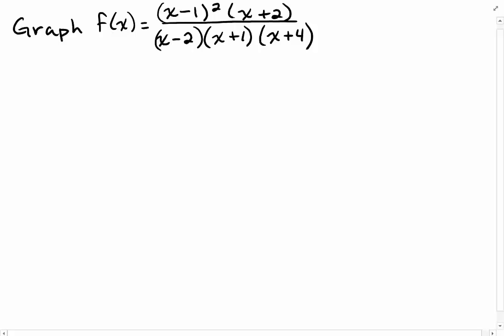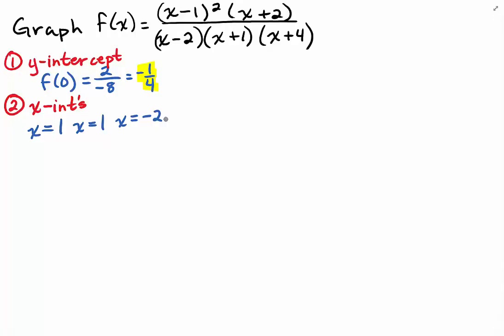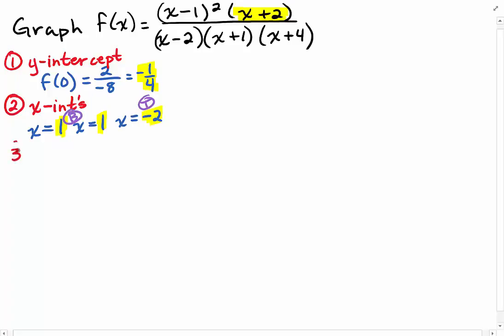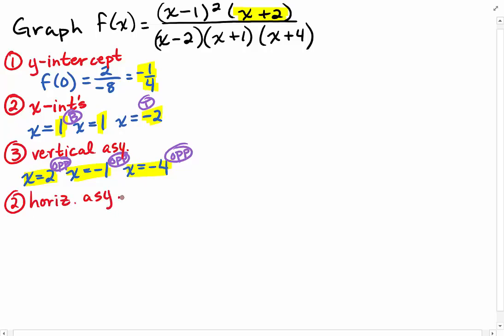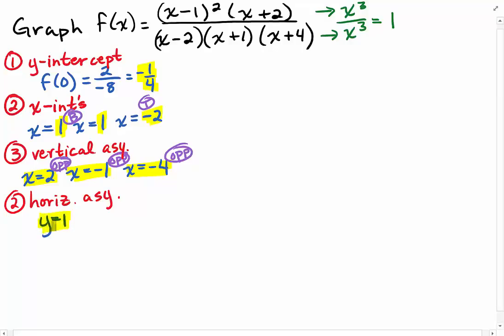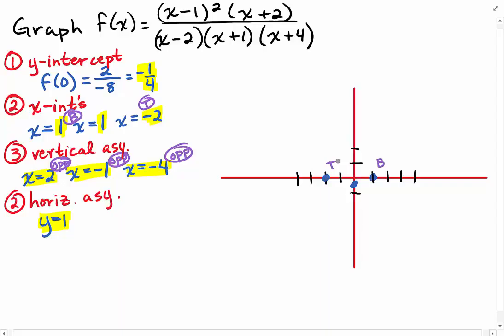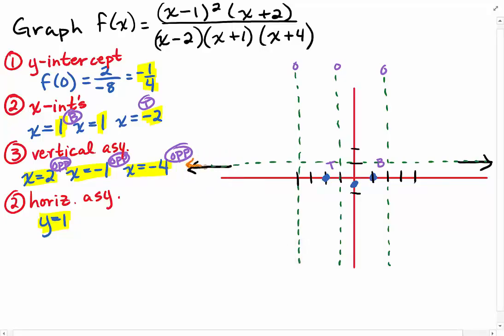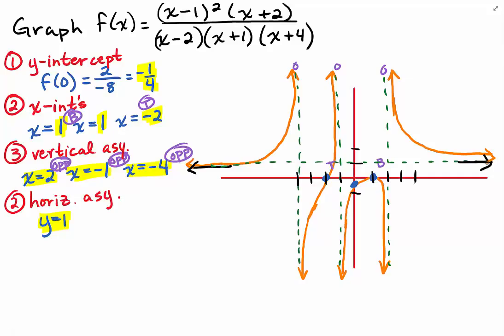Graphing a Rational Function with Three Vertical Asymptotes